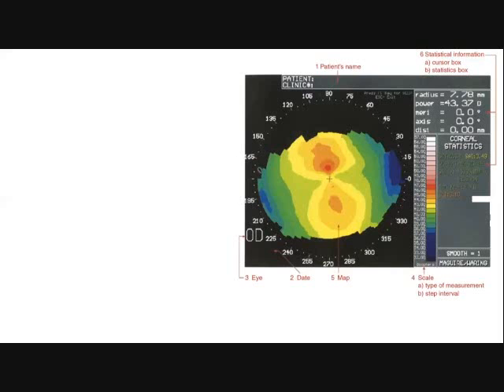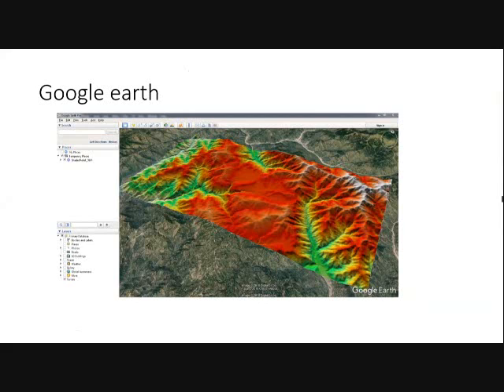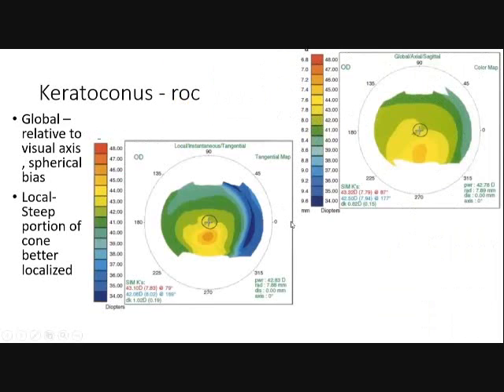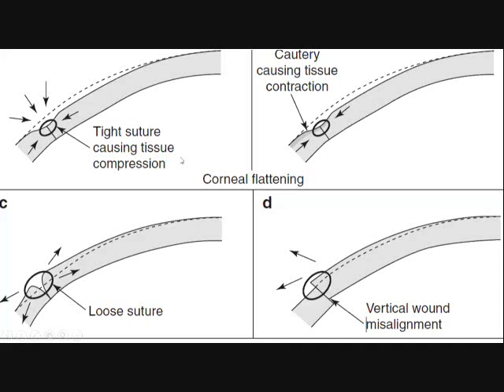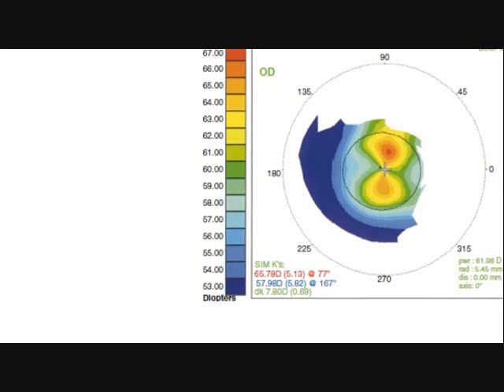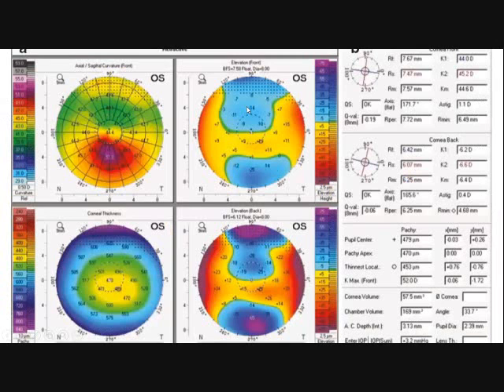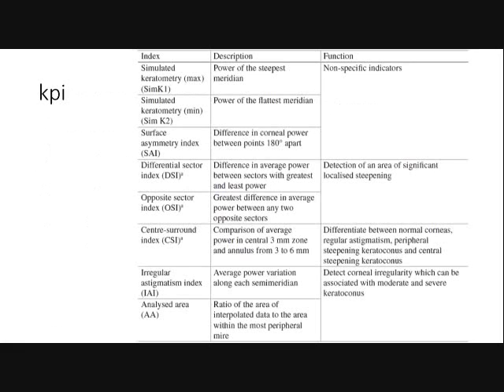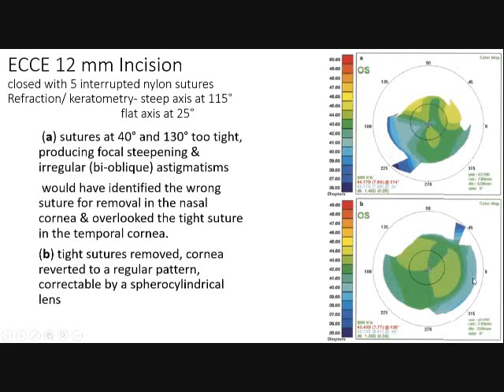Corneal topography basic interpretation